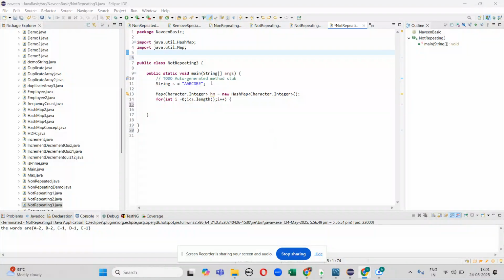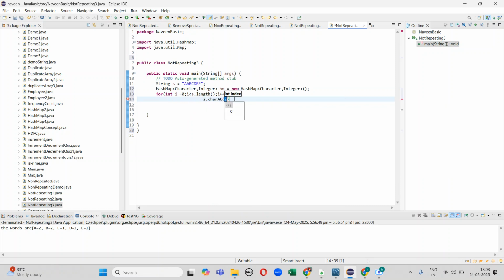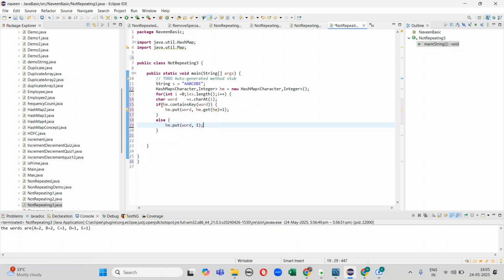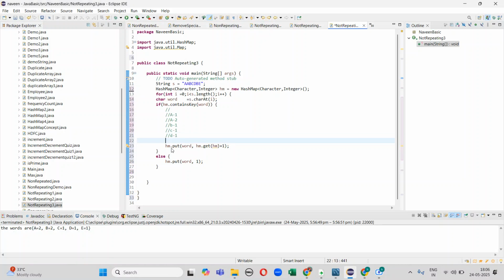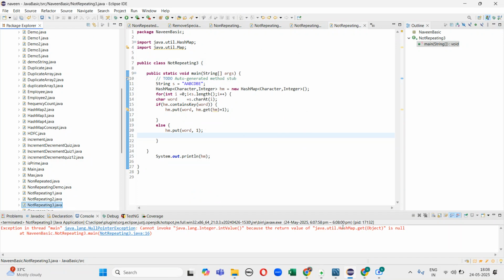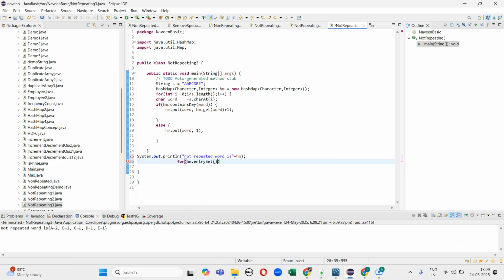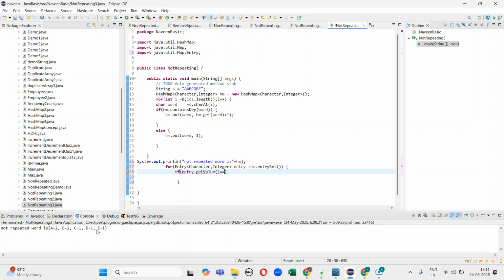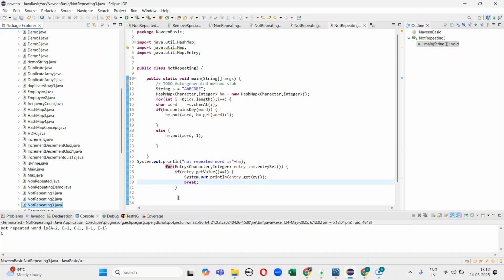Wipro Interview question Selenium Testing ||Java Program To Find First Non Repeated Character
In this video, I have explained To Find First Non Repeated Character

Don't miss out – stay informed, and get the right version for your needs.